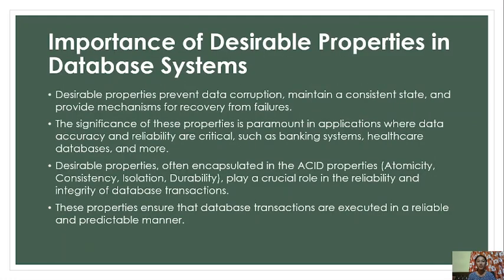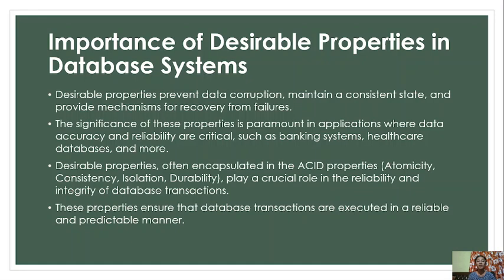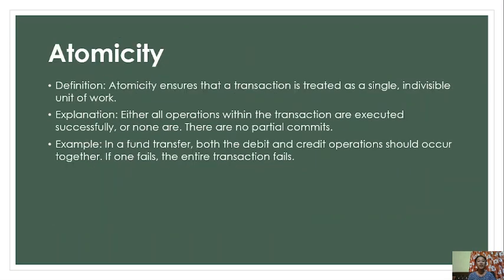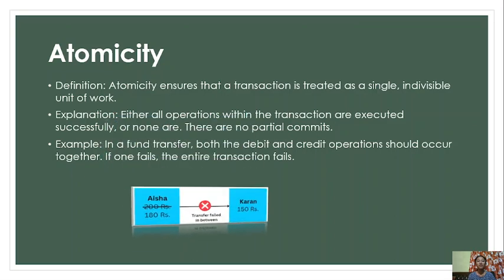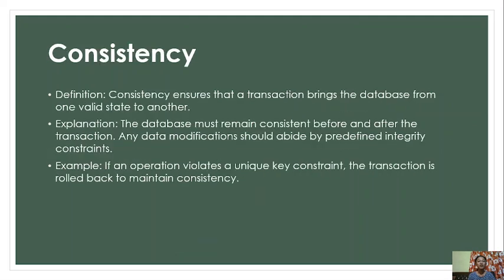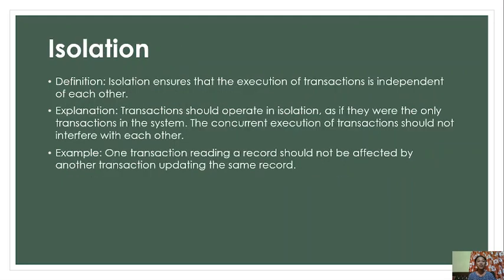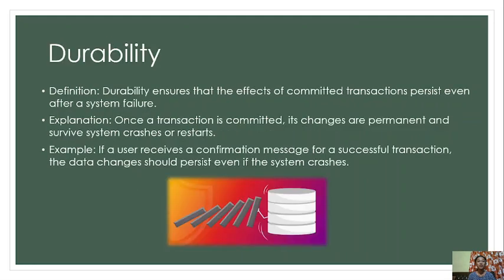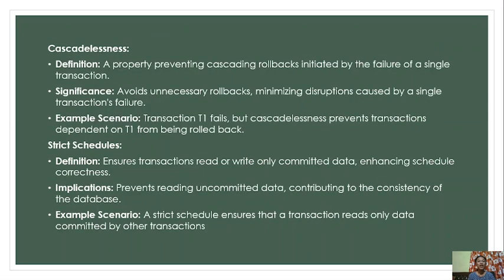DATABASE MANAGEMENT SYSTEM || 21CS53 || PROPERTIES OF TRANSACTIONS AND RECOVERABILITY